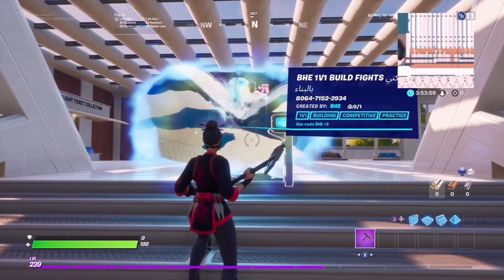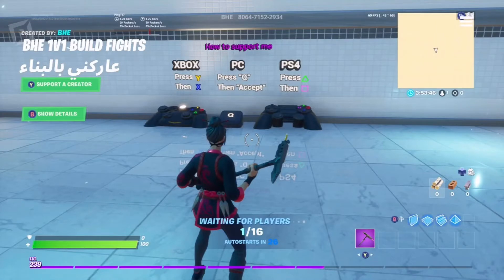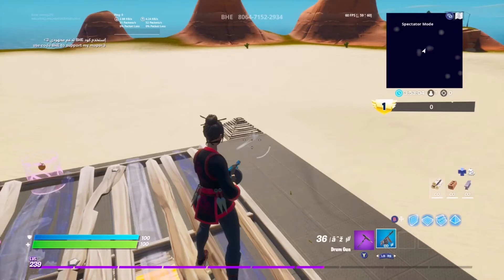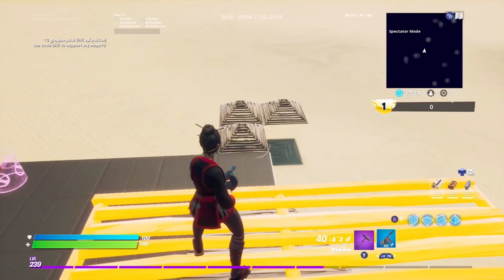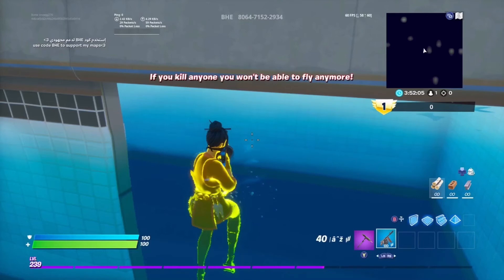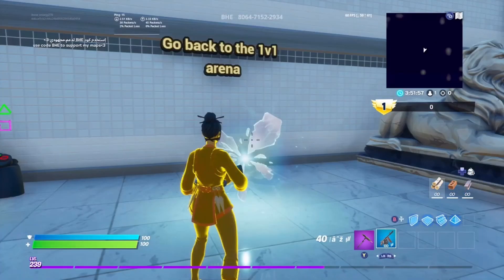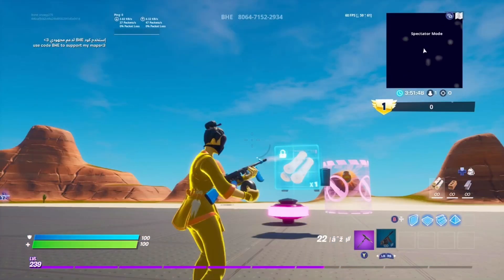How to fly in BHE 1v1 build fights